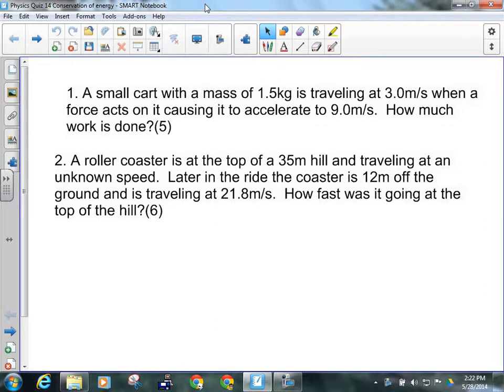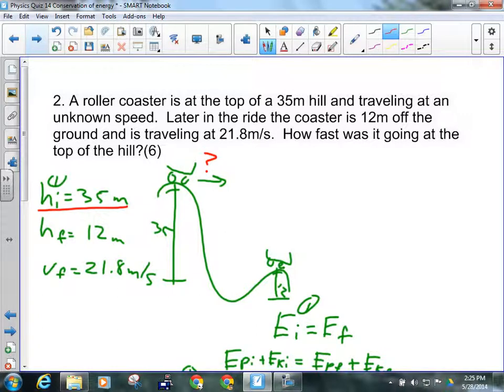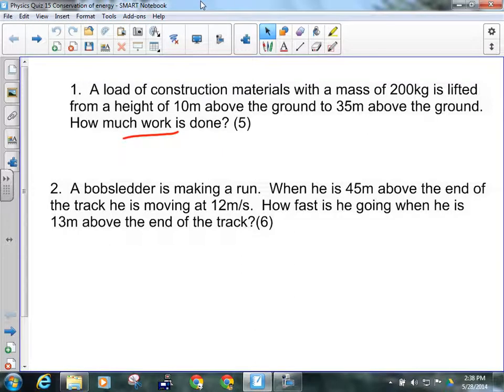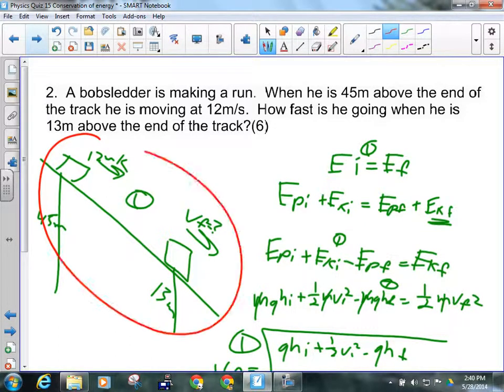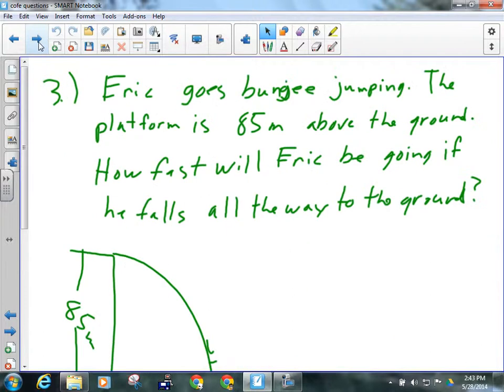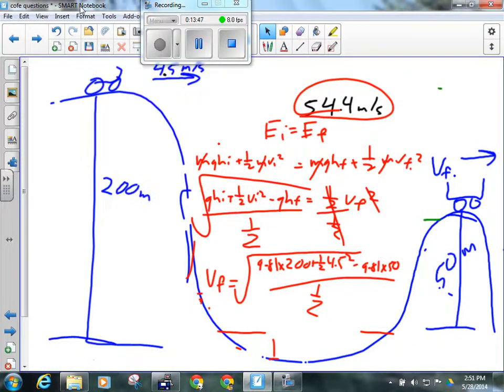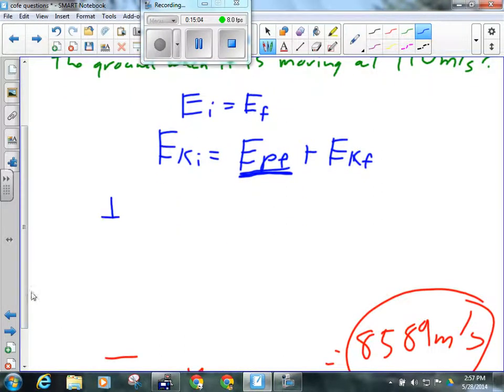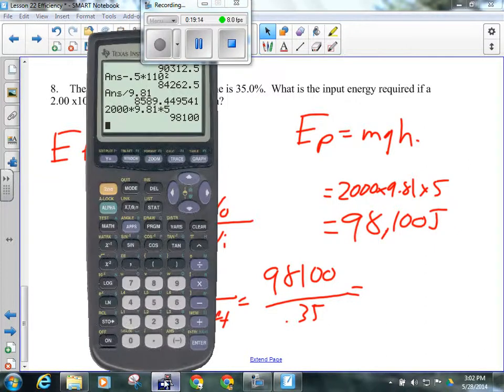Unit 3 Lesson 15 Final Work energy Day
Extra examples!!